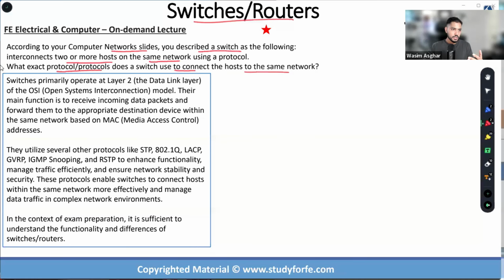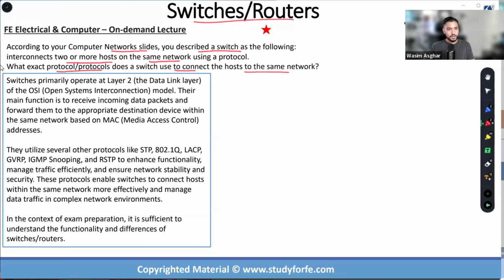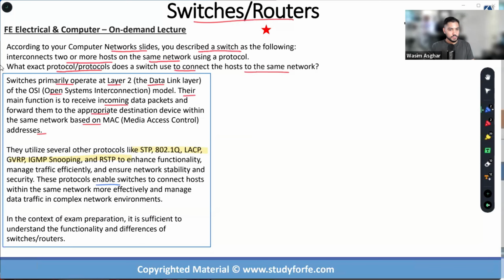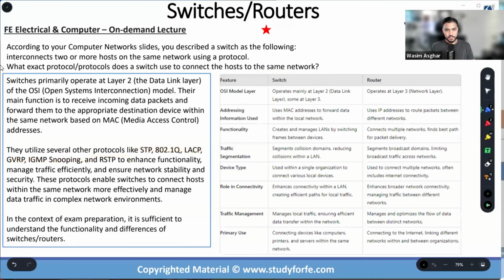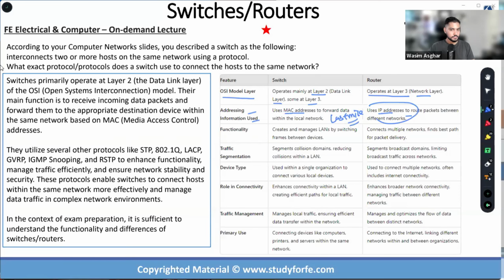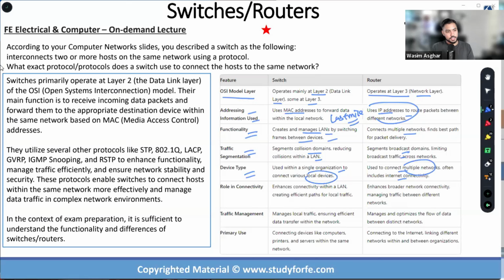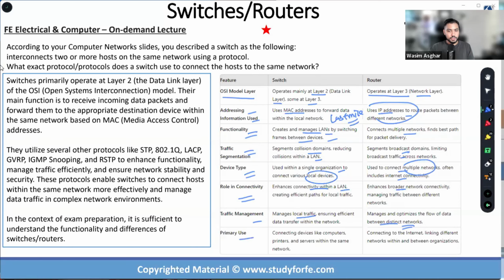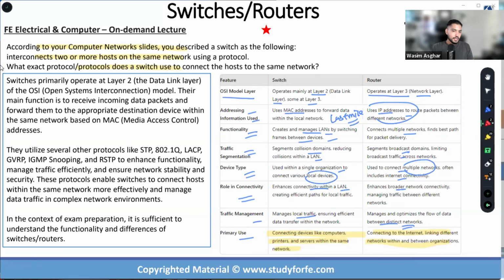Switches vs Routers Explained for FE Electrical Exam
📘 Switches vs Routers — a common point of confusion for FE Electrical candidates. The NCEES®️ FE Electrical Exam Specification includes them, but the reference handbook is surprisingly light. So what exactly do you need to know?

In this video, I break down switches and routers for the FE Electrical Exam (United States, 2025), focusing only on what’s relevant for test day.

What you’ll learn:
- Why switches are Layer 2 (Data Link) devices using MAC addresses
- Why routers are Layer 3 (Network) devices using IP addresses
- Functional roles: LAN (switches) vs connecting multiple networks (routers)
- Simple analogies: last-mile delivery (switch) vs interstate highways (router)
- Traffic management: collision domains vs inter-network traffic
- Why memorizing protocols isn’t required — understanding roles is enough
- How exam questions might test differences, applications, and OSI layers

Chapters
00:00 Student question – switches vs routers
00:40 Why the FE Handbook is silent on details
01:20 Where switches/routers fit in the OSI model
02:00 Switch = Layer 2 device (MAC addresses)
02:40 Router = Layer 3 device (IP addresses)
03:30 Analogy: last mile vs interstate highways
04:20 Switches manage LANs, routers connect networks
05:20 Traffic management: collisions vs inter-network flow
06:00 What the exam actually expects you to know
07:20 StudyForFE resources and next steps

Quick Answers
Q: Do I need to memorize switch protocols for FE exam?
A: No, just know switch = Layer 2, router = Layer 3, and their roles.

Q: What’s the main difference between a switch and router?
A: Switches connect devices in a LAN (MAC addresses), routers connect networks (IP addresses).

Q: Is this in the FE Electrical Handbook?
A: The handbook is light, but the exam spec references switches and routers explicitly.